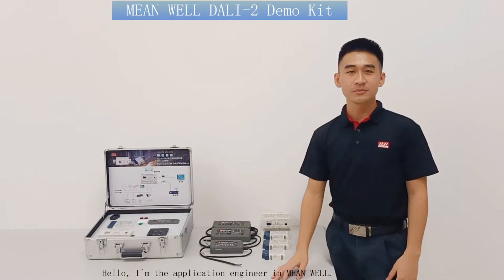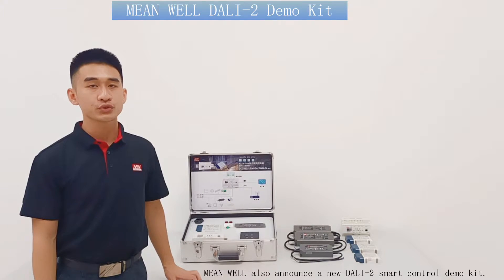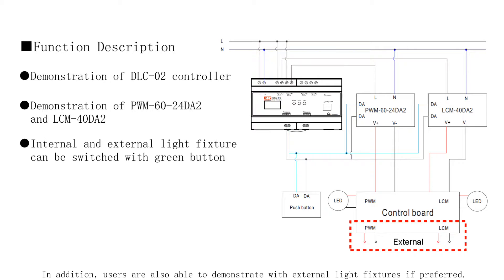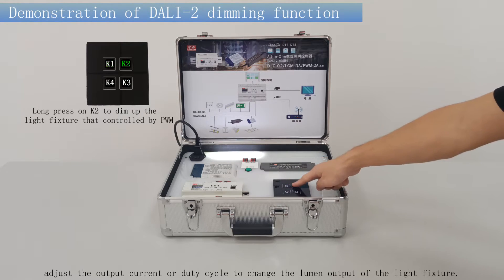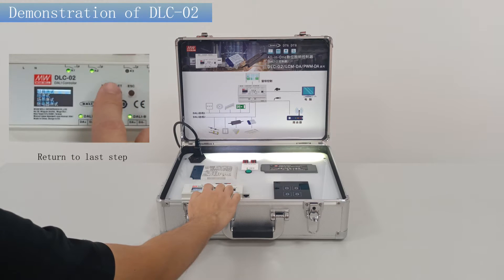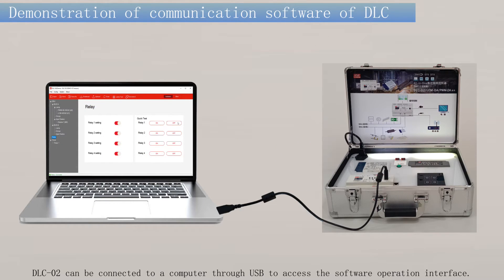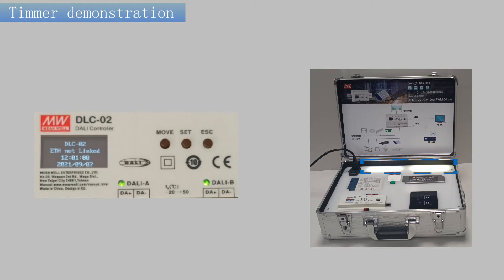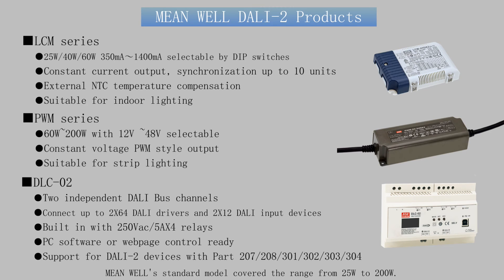MEAN WELL - DLC-02 --- Digital Smart Lighting Controller Demo Kit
With the market trend of 5G and smart home applications, digital lighting systems and building automation have attracted more attention. To enhance a better attraction and a total solution demonstration to end users of the All-in-One digital lighting controller built for digital lighting system and building automation. MEAN WELL announce a new digital lighting demo kit which is suitable for a seminar or booth.